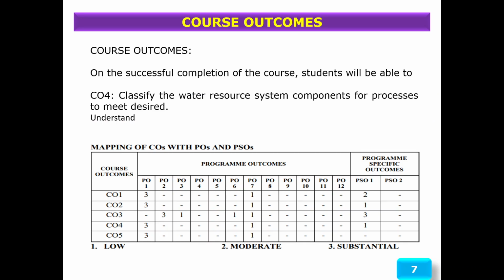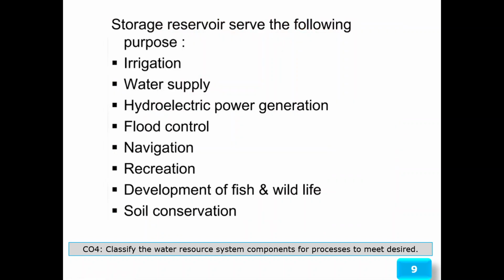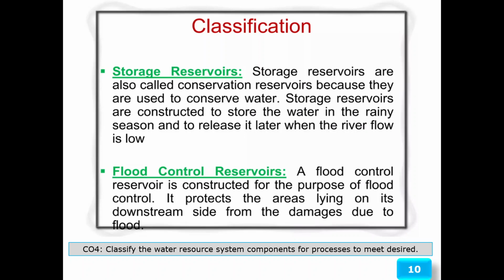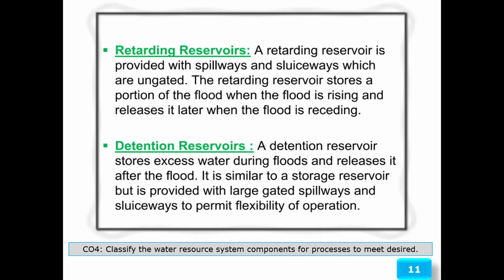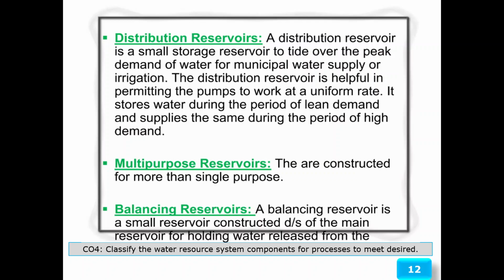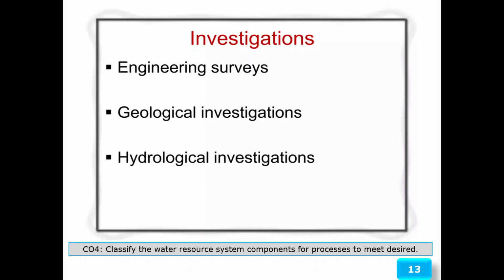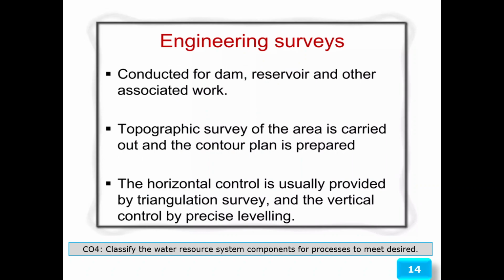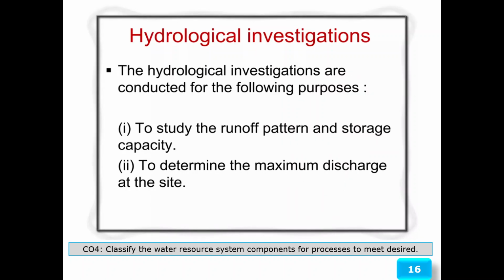19CE410 4 2 General principles of design reservoirs